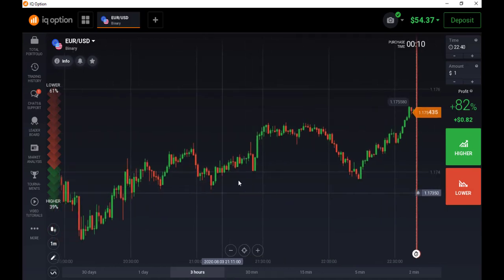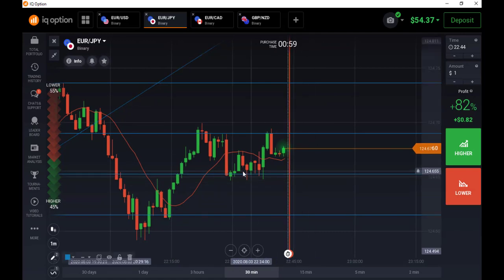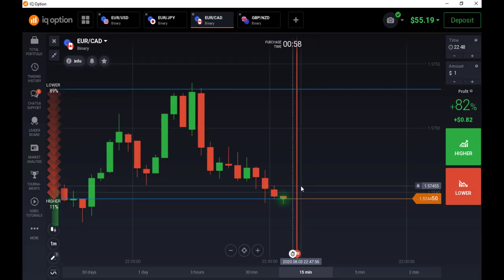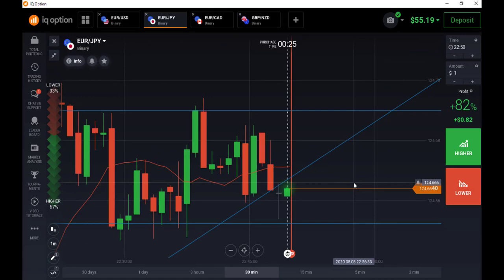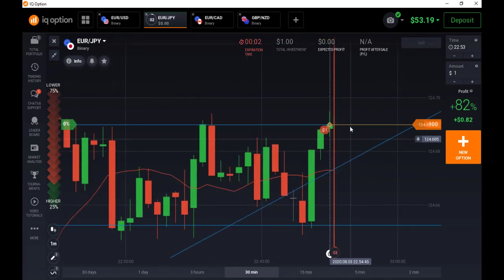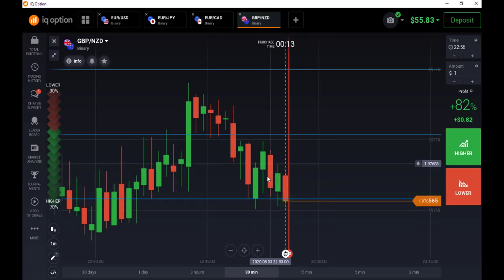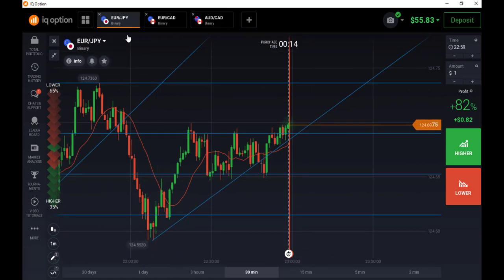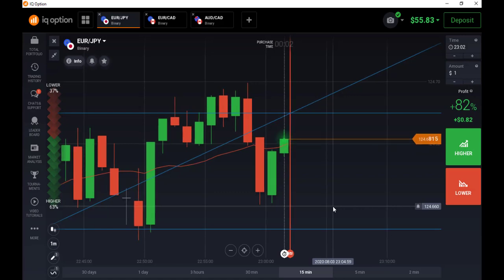IQ Option - Live Trading session